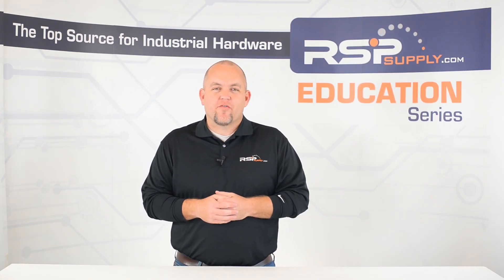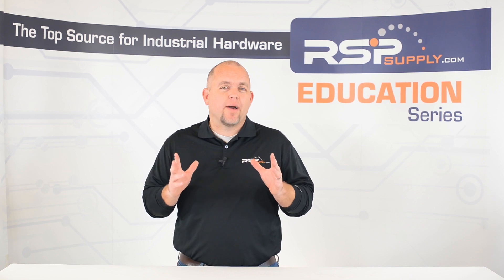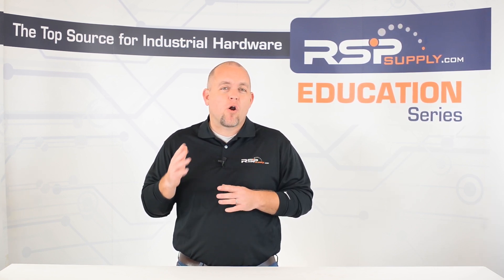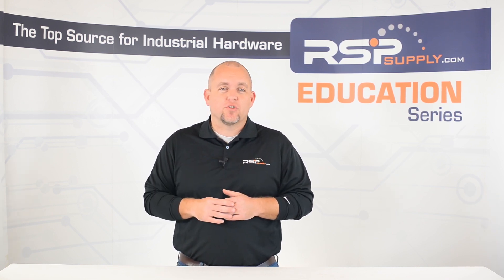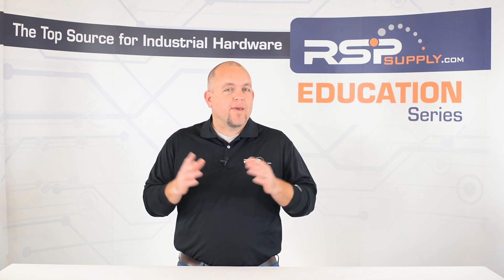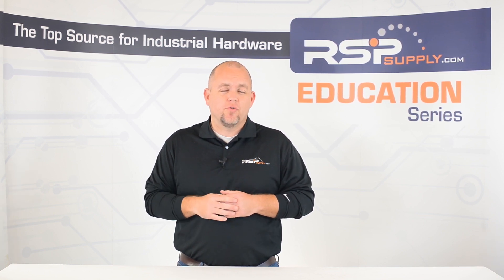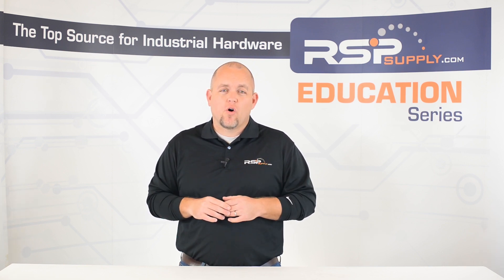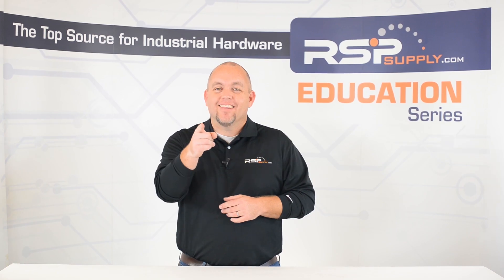Common Control Panel Issues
Learn about some of the most common issues you might encounter when working in an industrial control panel and how you might be able to avoid them.